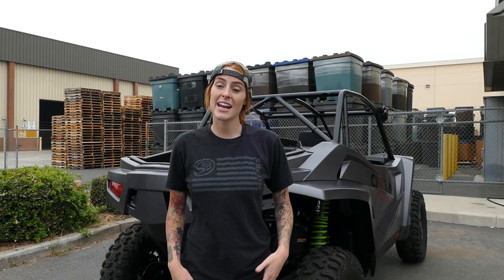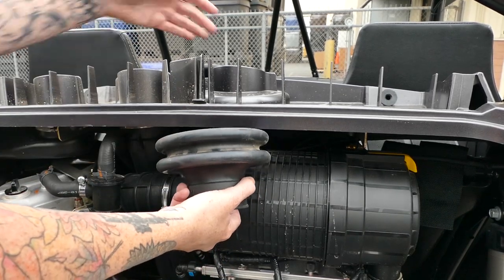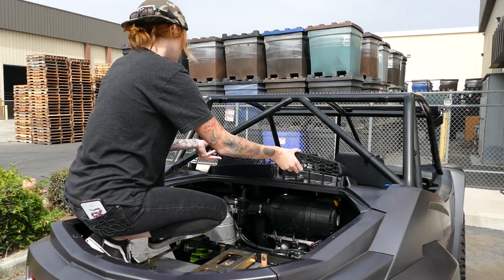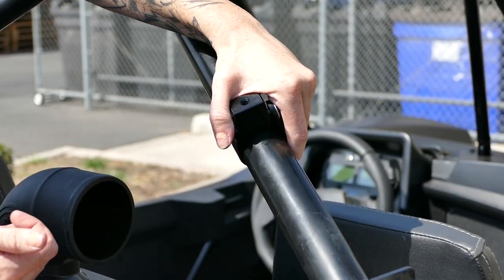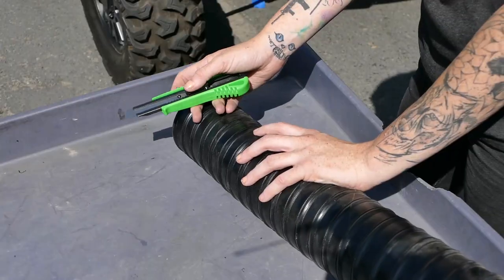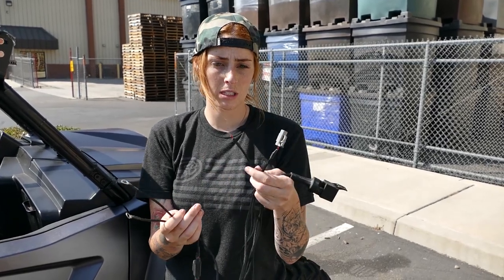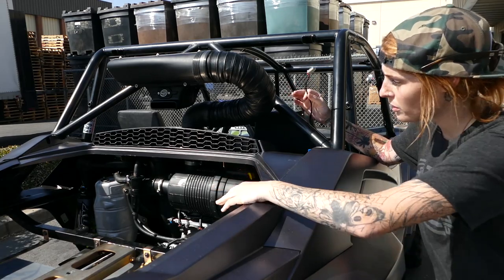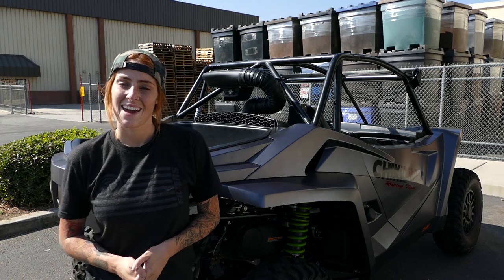How to Install The S&B Particle Separator For The 2018-2020 Textron Wildcat XX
The S&B Particle Separator ejects 94% of the dusty air before it reaches your stock filter. This saves you time and money from constantly having to replace your air filter.

Follow along as we show you just how easy it is to install our Particle Separator for the 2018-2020 Textron Wildcat XX.

S&B Part # : 76-2011